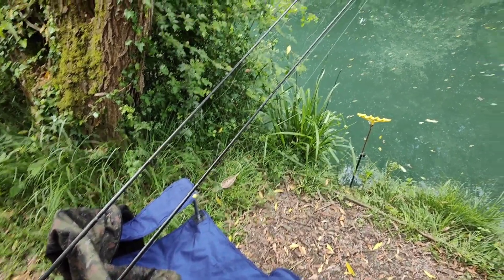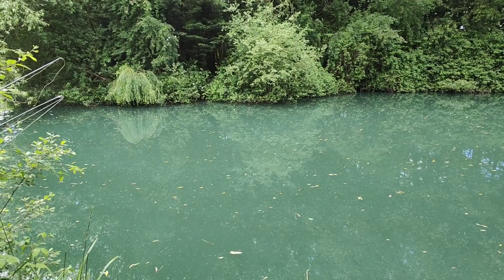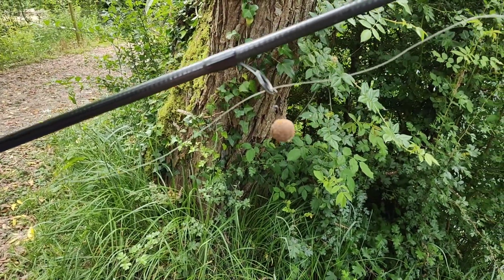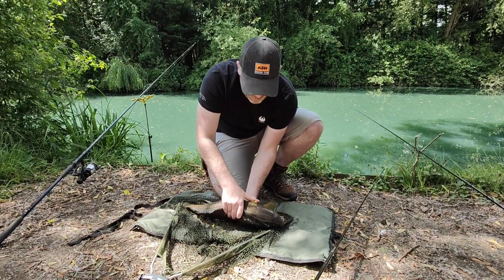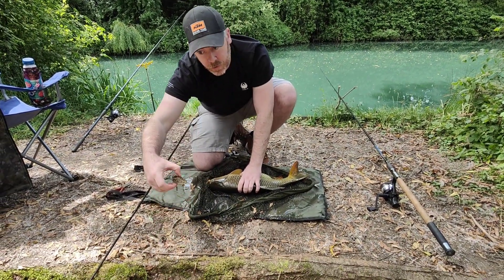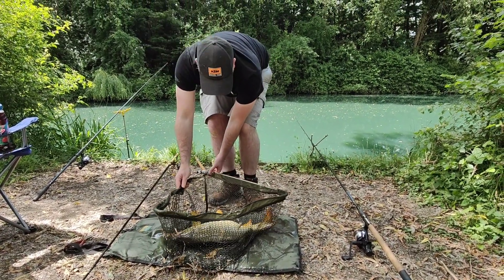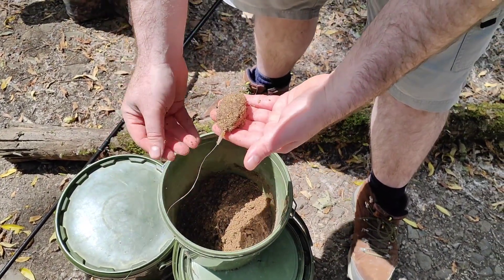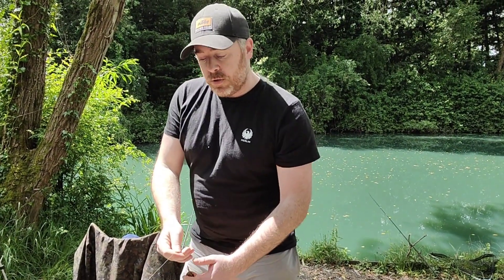Challenge 2 - Catching a fish from middle lake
Welcome to my challenge video number 2. I have returned to Rode Hill fishery to fish middle lake with the aim of catching one from there. I've tried 3 or 4 times previous with no joy! Also after failing my last challenge, it's time to set the record straight. or is it?